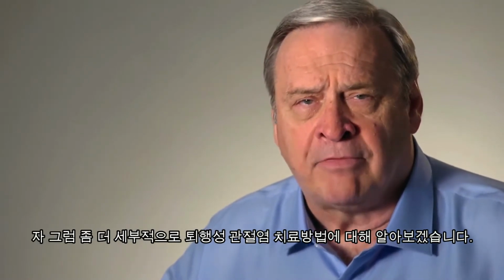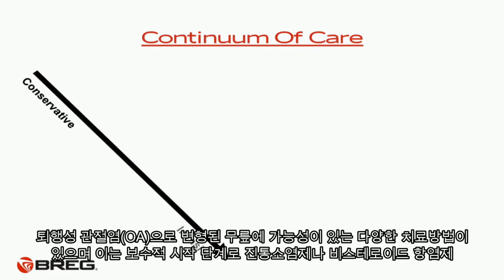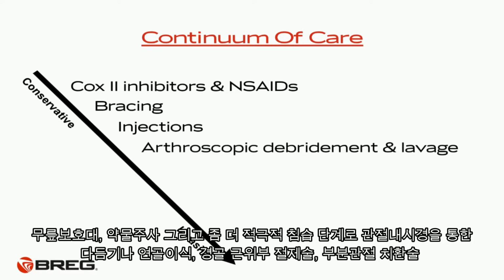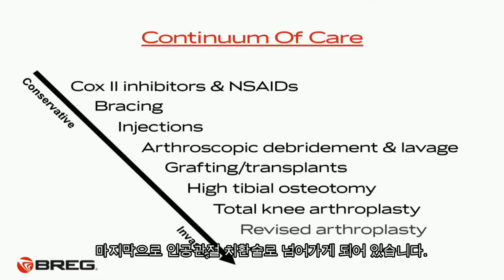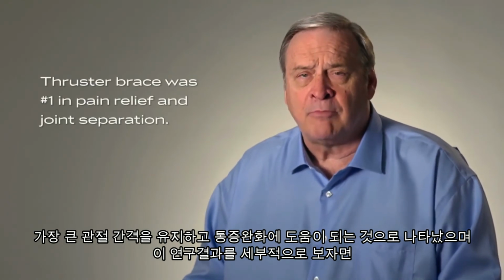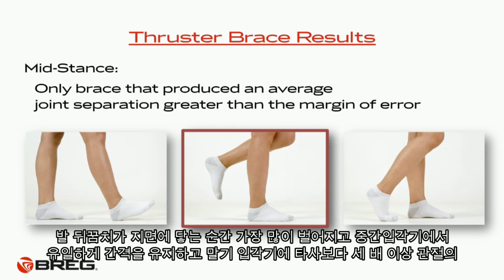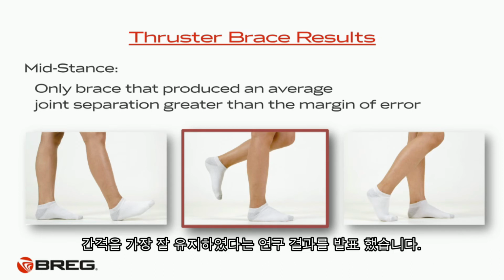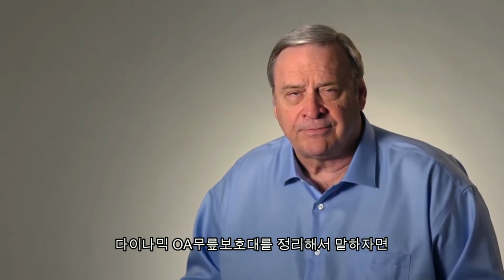퇴행성관절염용무릎보호대#관절염무릎보호대#무릎보호대추천#브렉코리아#브렉무릎보호대#인공관절#운동용보호대#퇴행성관절염#무릎보조기#보조기착용법#보호대착용법#맞춤제작무릎보호대#BREG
브렉 다이나믹 무릎보호대는 40여년간 쌓인 노하우와 기술로 무릎의 종합적인 질환을 케어하는데 도움이 됩니다. 특히 다이나믹 OA무릎보호대는 일상 생활에서 겪는 불편감을 해소 할 수 있는 고기능성 제품입니다.
구매 및 상담문의 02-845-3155 브렉코리아
무릎보호대 리뷰: 선수 및 일반인들이 추천하는 최고의 제품은?
퇴행성관절염 예방 및 통증완화를 위한 무릎보호대 추천
무릎통증 및 휜다리 때문에 고민하는 분들을 위한 보호대 추천, 무릎통증 및 연골손상 예방을 위한 추천 보호대, 효과적인 무릎 보호대 추천, 무릎통증 예방 방법
퇴행성 관절염 예방을 위한 무릎보호대 추천, 연골손상 예방을 위한 무릎보호대 추천 및 사용법